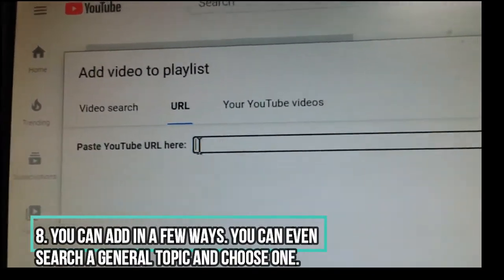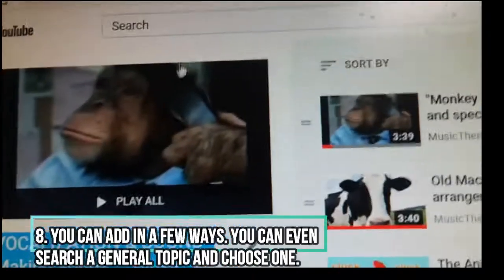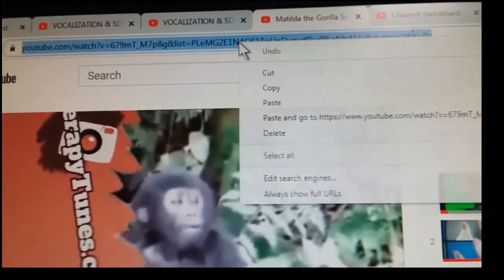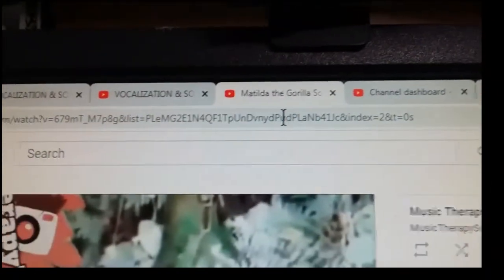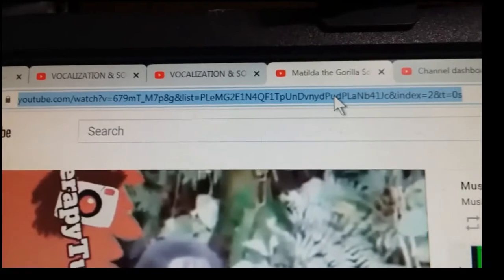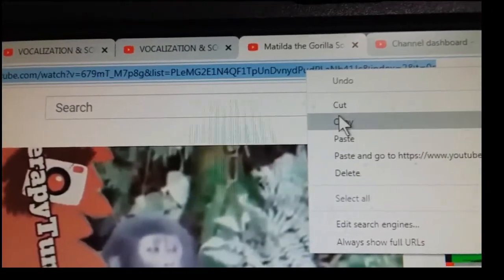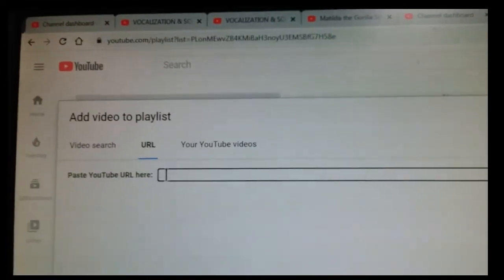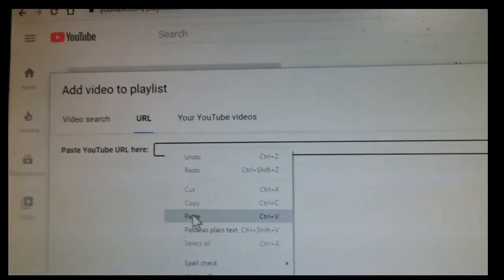How to Make your Own Playlists on YouTube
1. Go to your channel page
2. Go to the Your channel ICON
3. Go to YouTube Studio
4. Go To Playlists on Left hand side
5.  Choose New Play List on Top right and Name it.
6. Go to your empty play list and click the 3 dots!
7. Click Add Videos
8. You can add in a few ways. You can even
Search a general topic and choose one.
9. Click finish and You just did it!